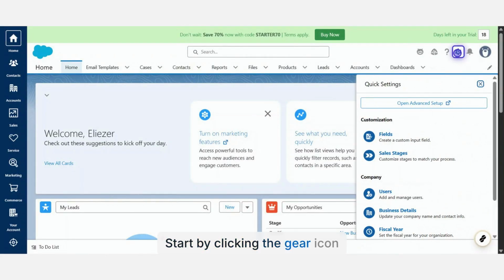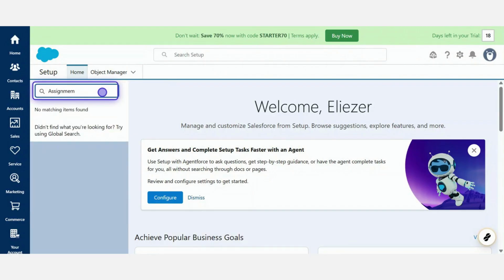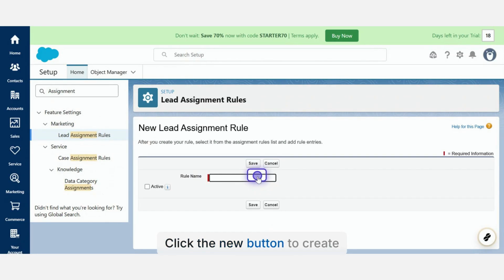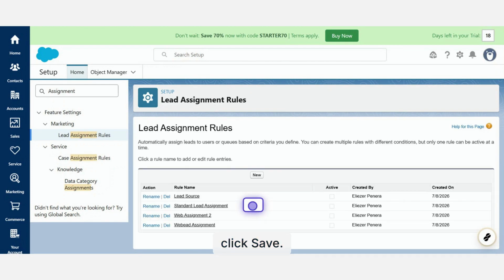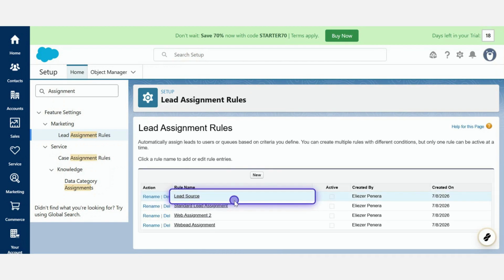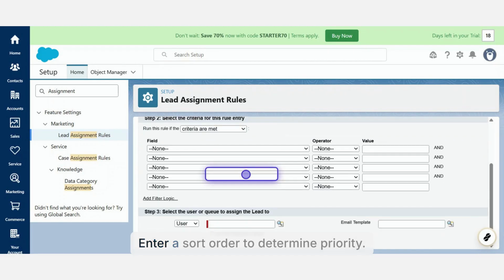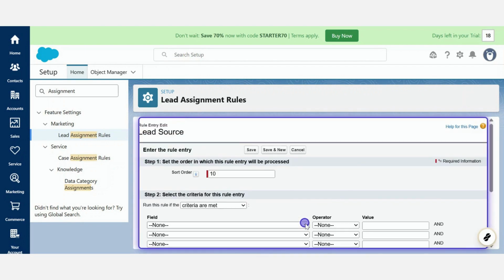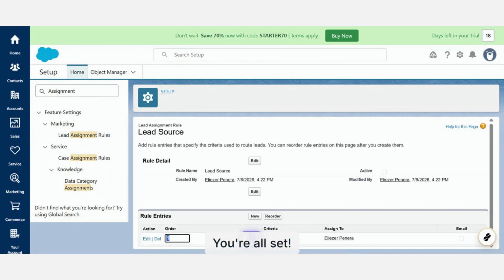How To Create Lead Assignment Rules In Salesforce (Easy Guide)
In this video, we discuss how to create lead assignment rules in Salesforce to automate lead routing. You'll learn to set up lead assignment rules step by step, including creating a new rule, defining rule entries, and assigning leads to specific users. This tutorial covers the entire process from setup to saving your lead assignment rules.

00:00 Introduction to Lead Assignment Automation
00:18 Opening Quick Settings in Salesforce
00:33 Finding Lead Assignment Rules
00:46 Creating a New Lead Assignment Rule
01:04 Saving and Opening the Rule
01:17 Setting Up a New Rule Entry
01:44 Saving the Rule Entry
01:56 Confirmation and Next Steps